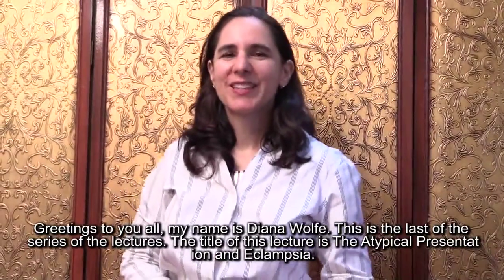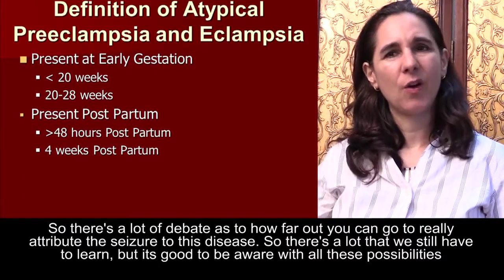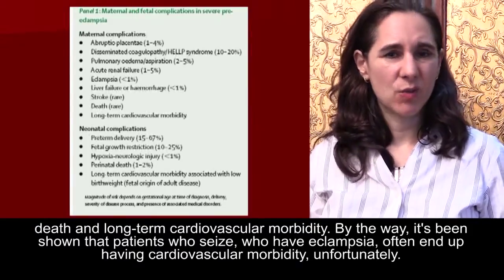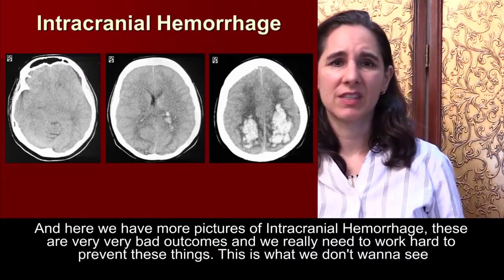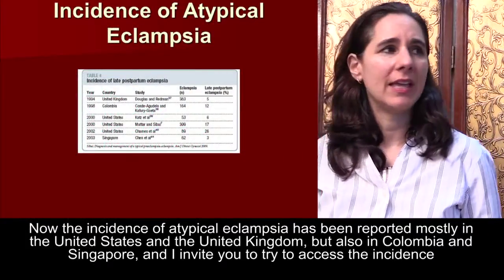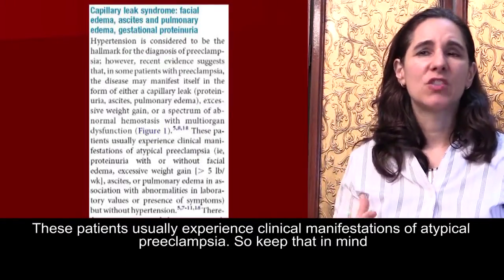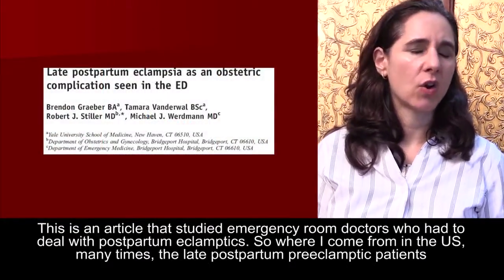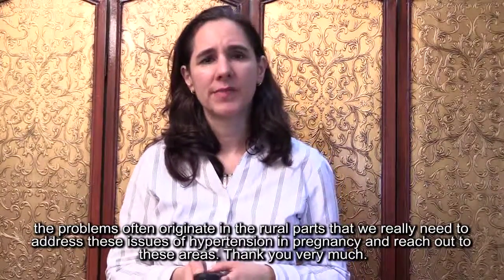04.01. Eclampsia: Atypical Preeclampsia and Eclampsia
A lecture from Hypertensive Disorders in Pregnancy. Instructors: Diana Wolfe. Member Institutions of 1000+ OBGYN Consortium. View course on Open.Michigan: